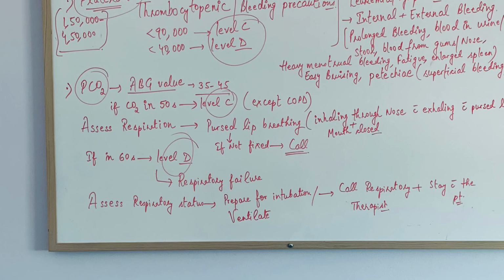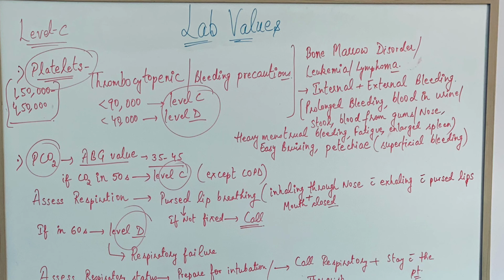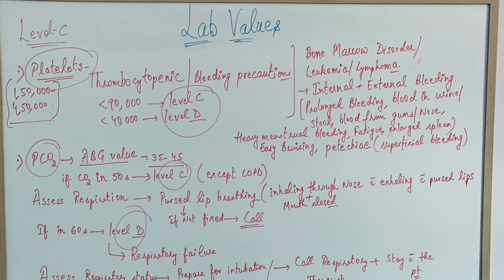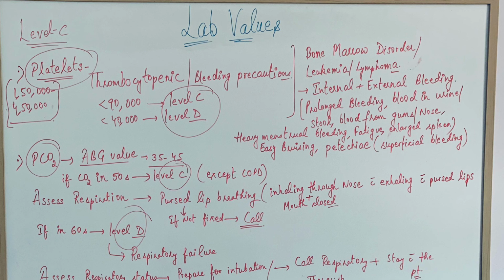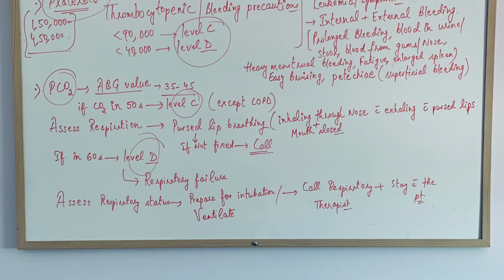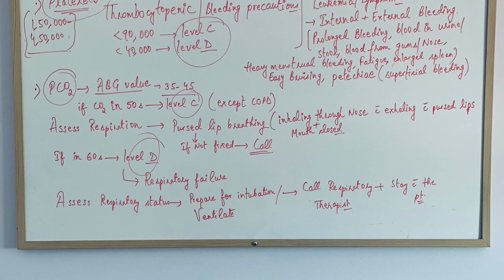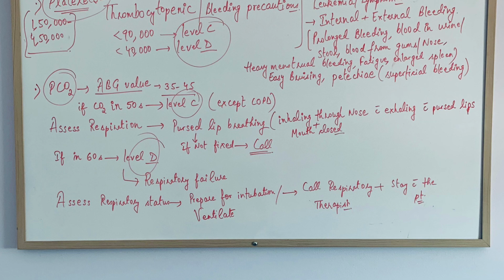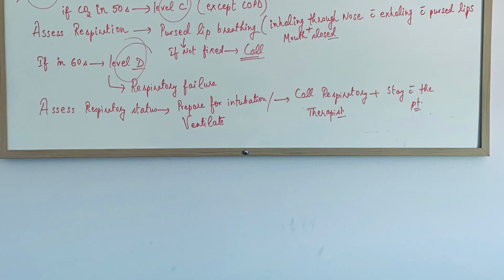Lab values in Continuation- A Quick Review (Part-5)